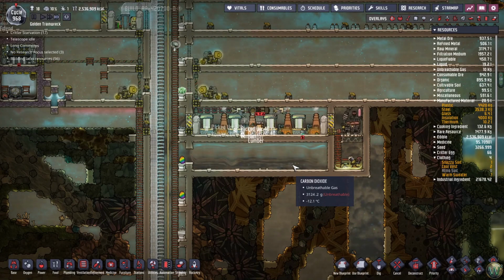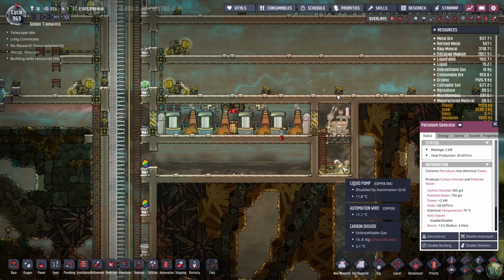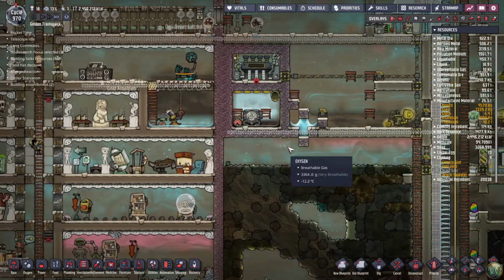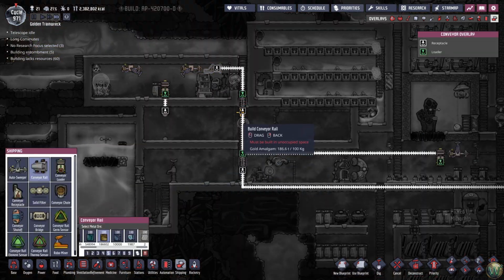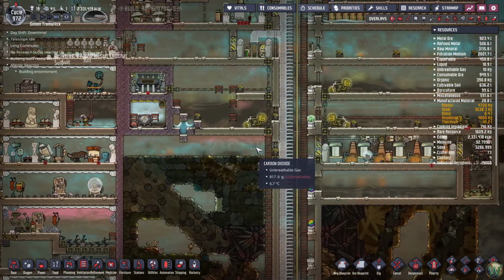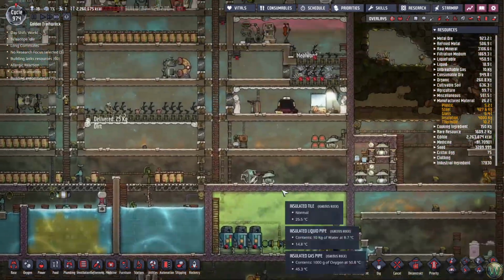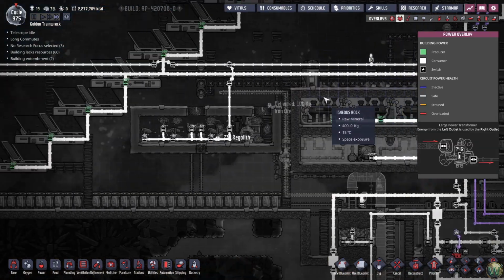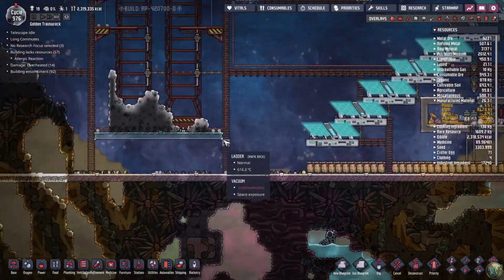Oxygen Not Included, Rime World, Episode 72: Polluted Dirt for Days - Let's Play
In this episode of Oxygen Not Included, I set up a system for hauling the Polluted Dirt from the Alcohol Distilleries to the Pokeshell Ranch.  Any surplus will be Composted into Dirt, of course.

Oxygen Not Included is a colony simulation game, inspired by the likes of Dwarf Fortress.  In this game, you are in charge of a group of Duplicants who follow your orders to build a base inside of an small planet to eventually reach the stars... if they don't die from one of a myriad of environmental issues.